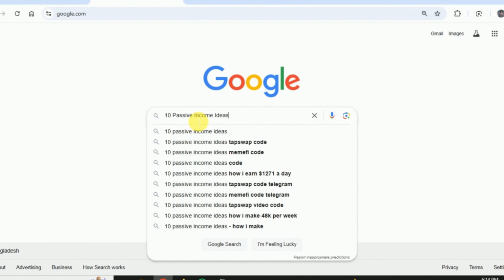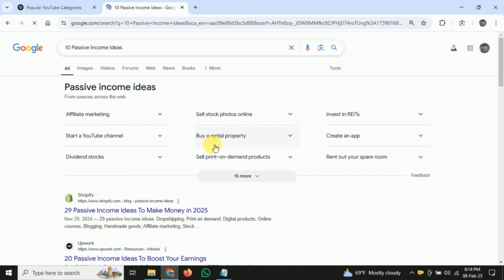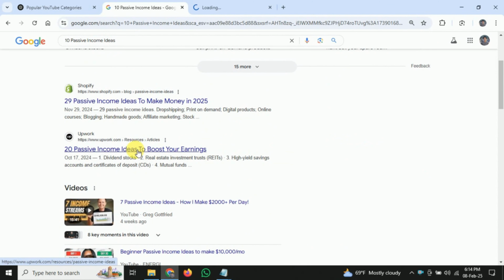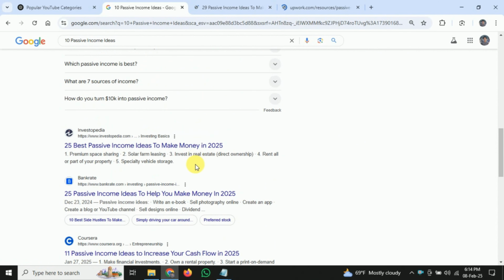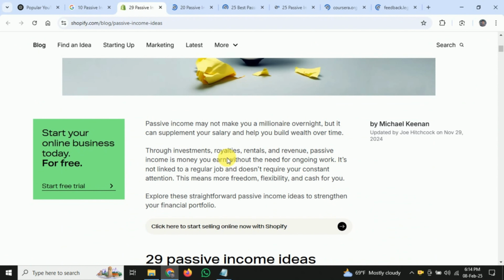Write Video Scripts in Minutes Using ChatGPT | Straight Guide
Learn how to generate professional video scripts in seconds using ChatGPT!

In this quick tutorial, I’ll show you step-by-step how to create YouTube video scripts, storylines, and ideas effortlessly. Perfect for beginners who want to save time and make better videos fast!